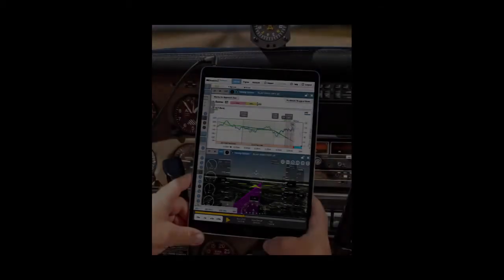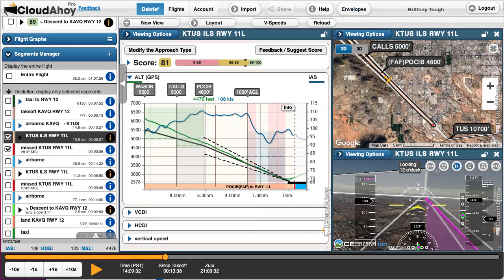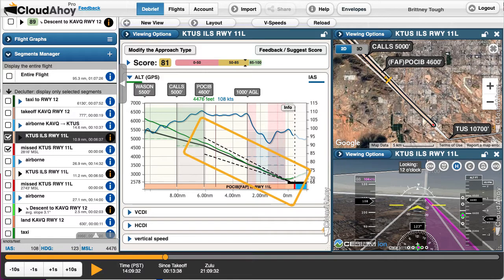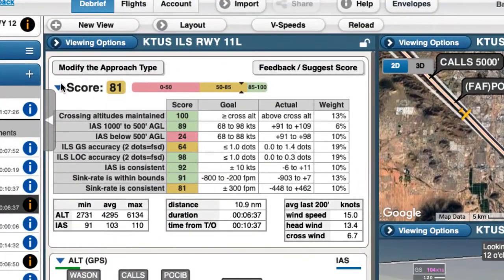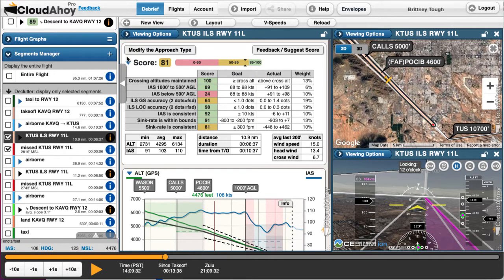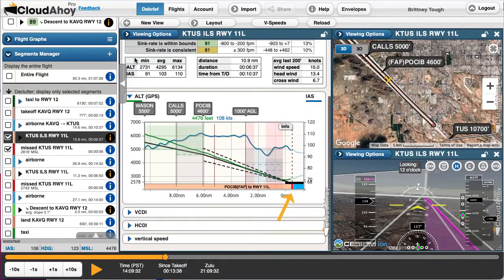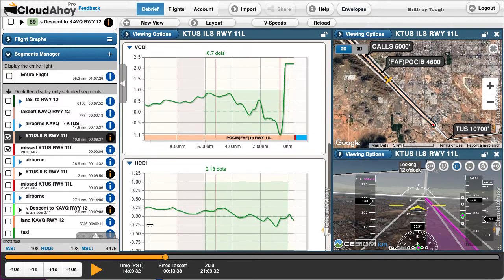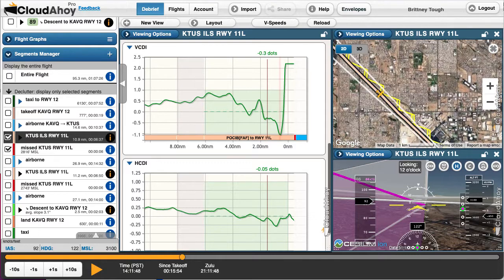Debriefing an ILS Instrument Approach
This debrief highlights CloudAhoy's newest updates designed for helping instrument pilots analyze flight performance after flying an ILS approach. Check out details about your score, use the graphs for additional insight, and playback your flight in the 3D cockpit view with CDI overlay.  Learn more about a CloudAhoy Pro subscription